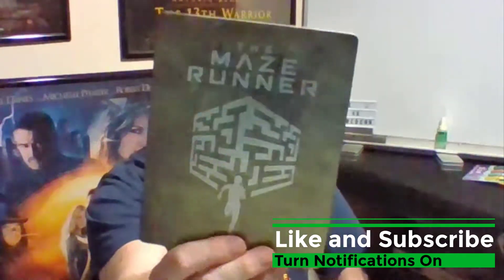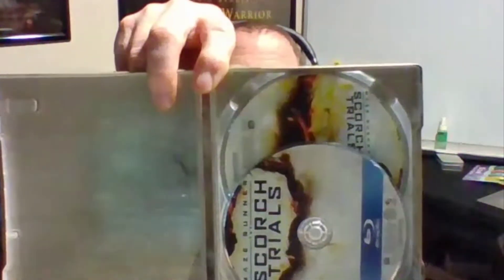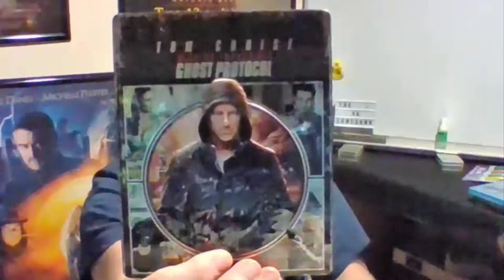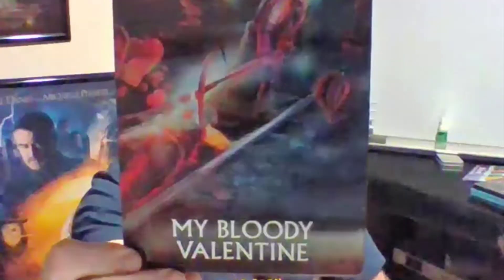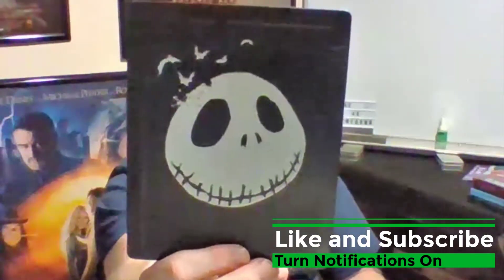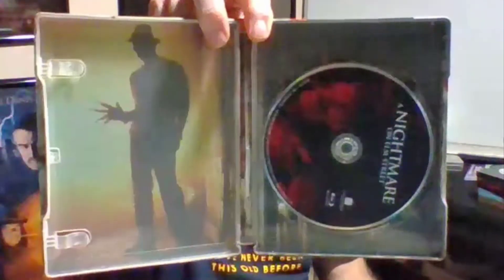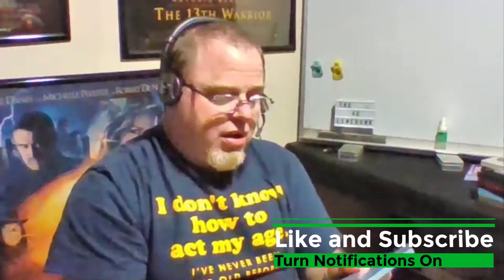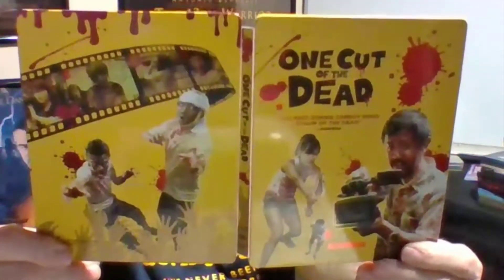Blu-Ray Steelbook Collection Part 10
Here we are at part 10 of my Blu-Ray steelbook collection.